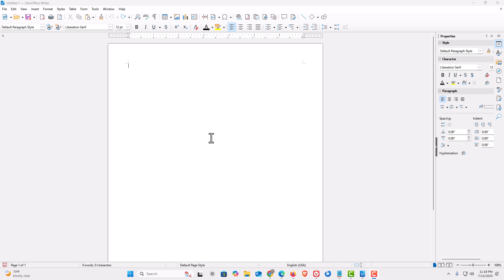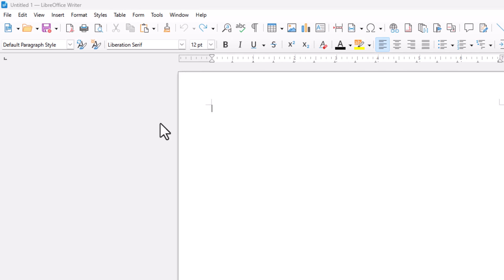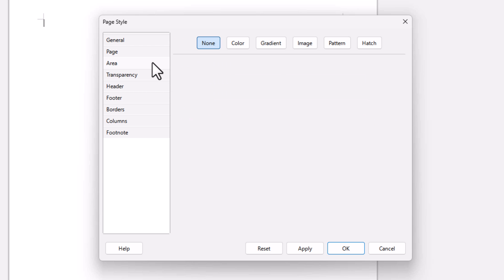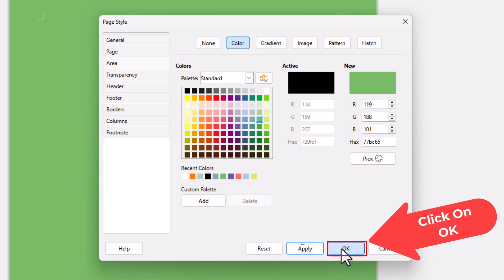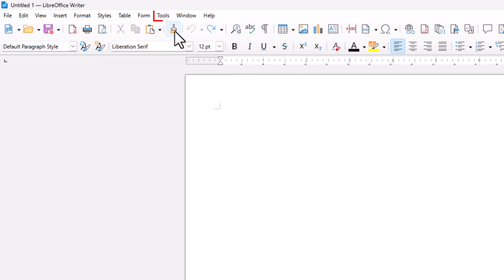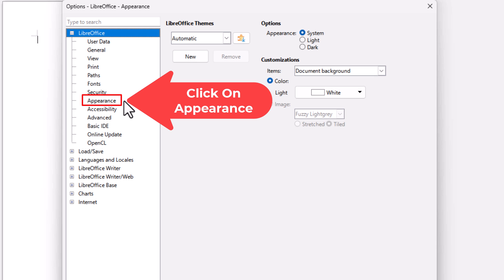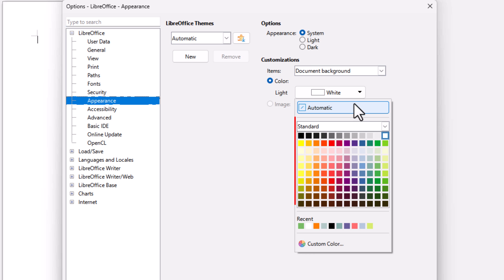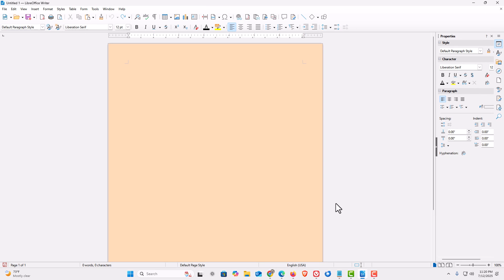How To Change The Page Background Color In LibreOffice Writer | Step-by-Step Guide!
Want to customize the look of your documents in LibreOffice Writer? In this quick and easy tutorial, you’ll learn how to change the page background color to give your document a unique and personalized touch. Perfect for resumes, flyers, or just reducing eye strain.

Simple Steps
How To Change The Background Color For A Single Document:
1. Open your project in LibreOffice Writer.
2. Click on the "Format" tab and select "Page Style" from the dropdown.
3. In the dialog box that opens, in the left side pane, choose "Area", and then the "Color" tab at the top.
4. Choose a color from the palette.
5. Click on "Apply".
6. Click on "OK".

How To Change The Default Background Color For All Documents:
1. Open your project in LibreOffice Writer.
2. Click on the "Tools" tab and select "Options" from the bottom of the dropdown.
3. In the dialog box that opens, in the left side pane, choose "Appearance".
4. In the "Customizations" area, click the dropdown and choose a color.
5. Click on "Apply".
6. Click on "OK".

Chapters
0:00 How To Change The Background Color In LibreOffice Writer
0:17 Open Your Project In LibreOffice Writer
0:41 How To Change The Page Color For Your Current Document In Writer
0:51 Click On The Format Tab And Choose Page Style
1:05 In The Dialog Box Click On Area And Then The Color Tab
1:15 Choose A Color From The Palette
1:25 Click On Apply And Then OK
1:43 How To Change The Default Page Color  In LibreOffice Writer
1:53 Click On The Tools Tab And Choose Options From The Dropdown
2:05 In The Dialog Box Click On Appearance
2:15 Under Customizations, Choose A Document Color
2:44 Click On Apply And Then OK